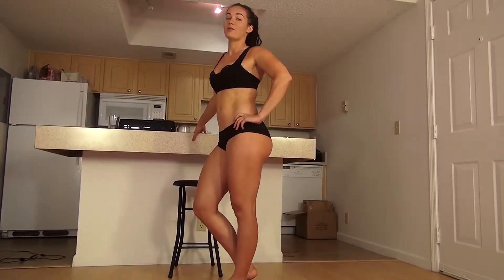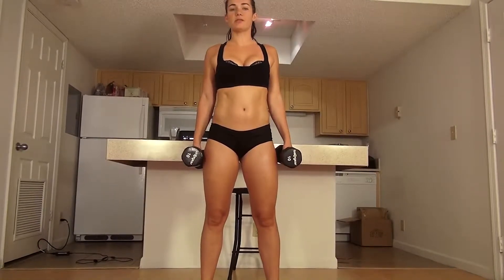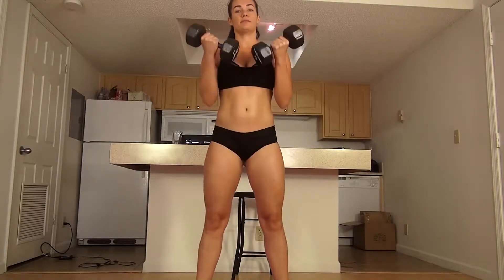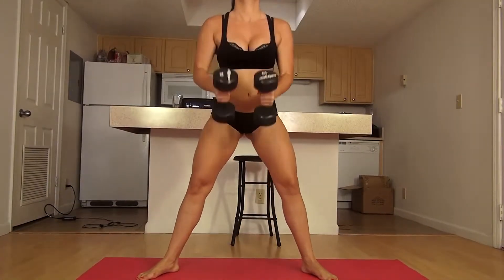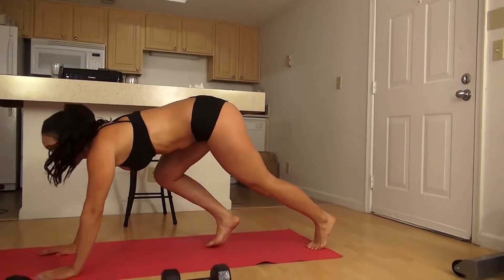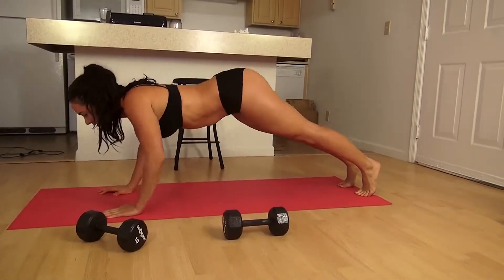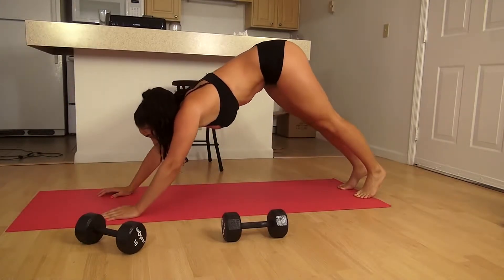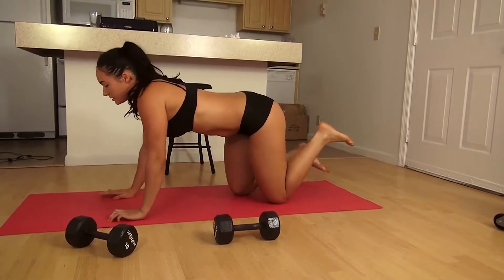Sexy Big Butt and Thick Thighs Model Working out! 1080p